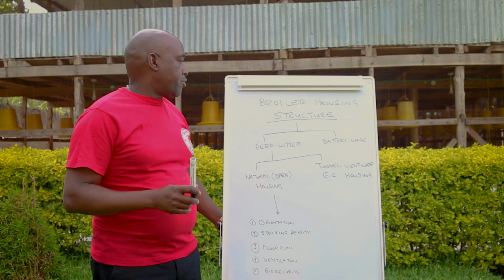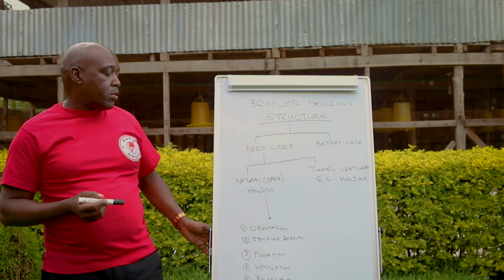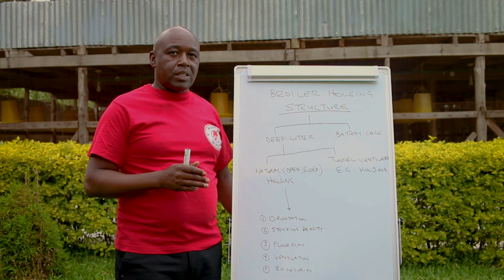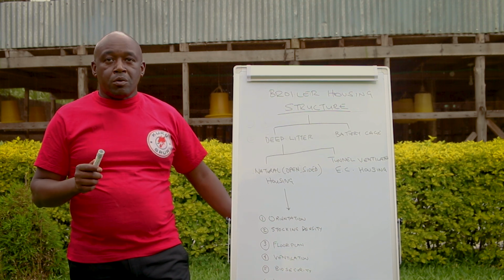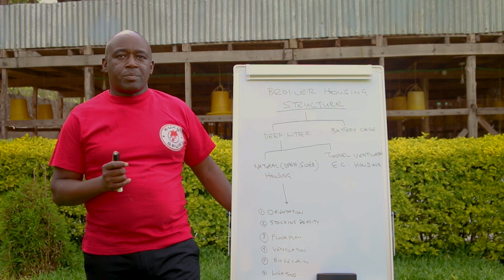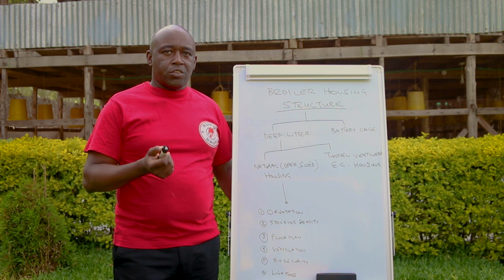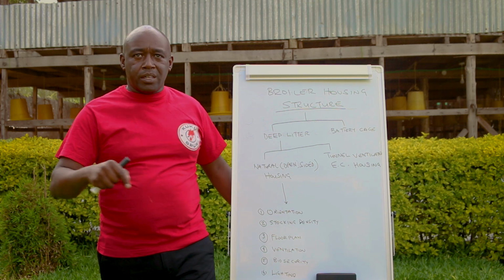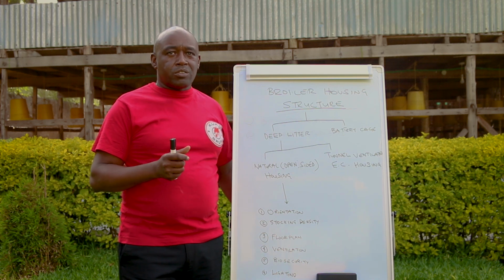STRUCTURAL OUTLINES FOR REARING 10,000 BIRDS pt002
in this episode we dive into poultry farming, explaining major structural flaws and how to avoid them.

host: John Njuguna
Shot and edited by: divante_mwai